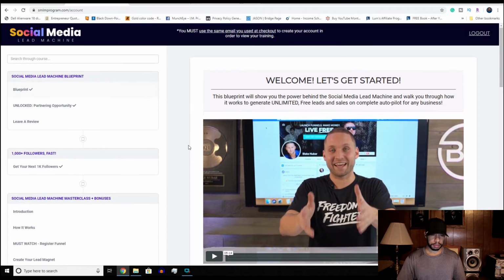Social Media Lead Machine Review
This is a review of Blake Nubar's Social Media Lead Machine.
I cannot guarantee that you will earn any money using the techniques and ideas mentioned in this video. Your level of success in attaining the results claimed in this video will require hard-work, experience, and knowledge. Steps have been taken to ensure that the information on this video is as accurate as possible, but I cannot guarantee that the website(s) mentioned in this video are free from errors. You expressly agree to do additional research and to not solely rely upon any information contained in this video.